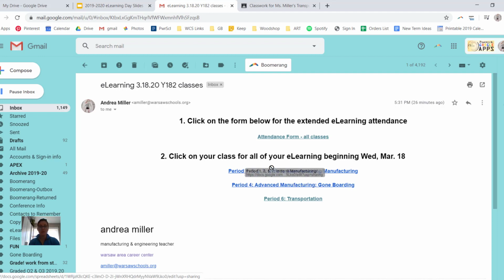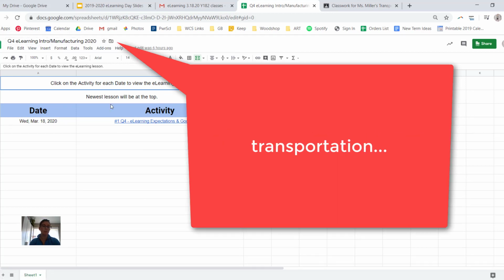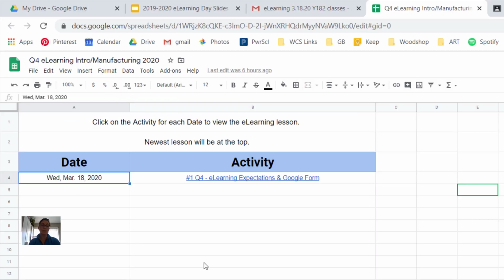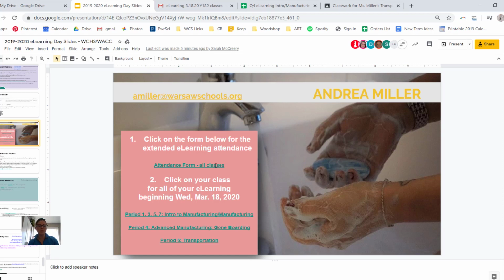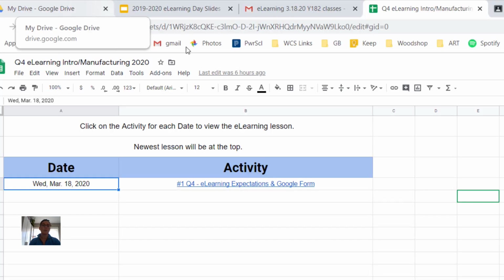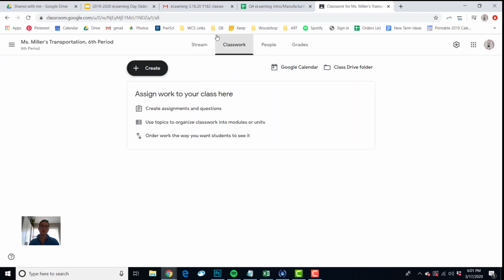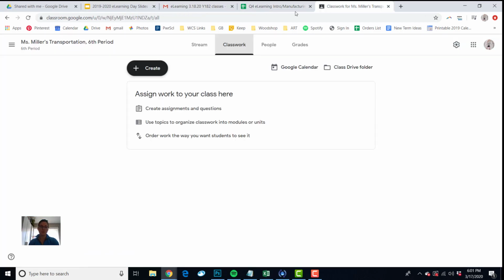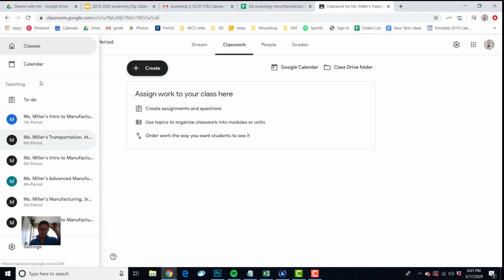eLearning Wed, Mar 18, 2020 A.Miller